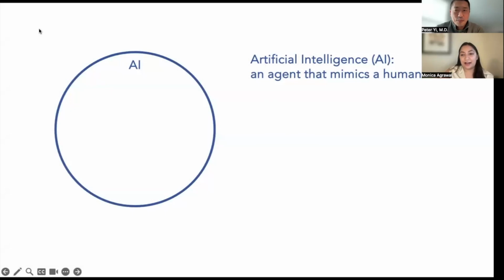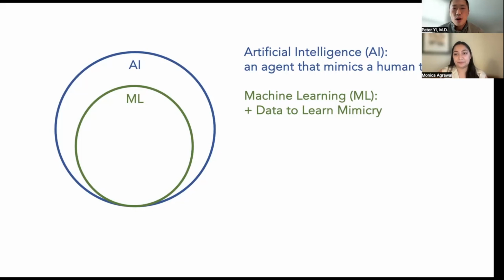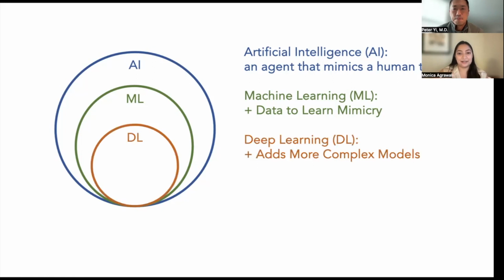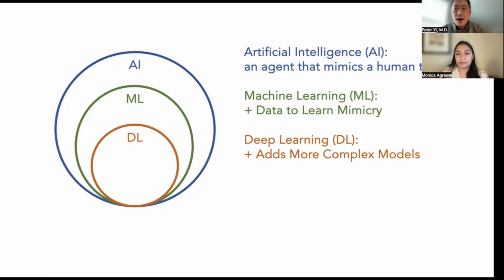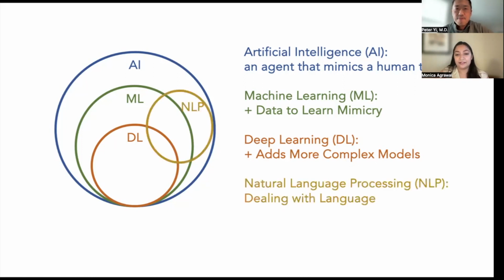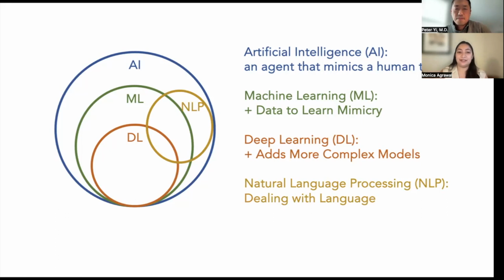AI Basic Definitions - Peter Yi and Monica Agrawal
What is Artificial Intelligence?  What is Machine Learning, Deep Learning, and Natural Language Processing?